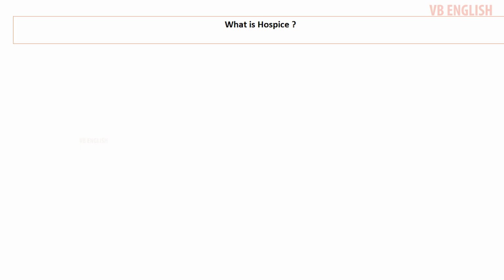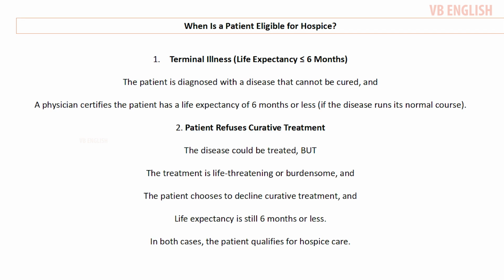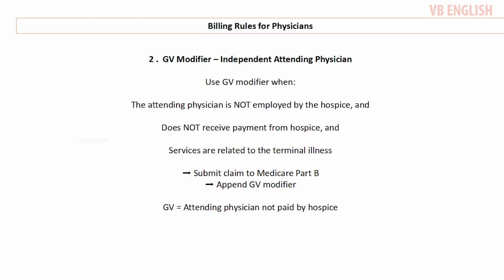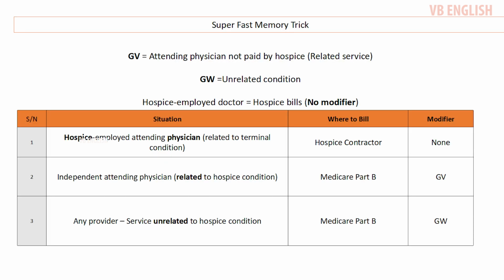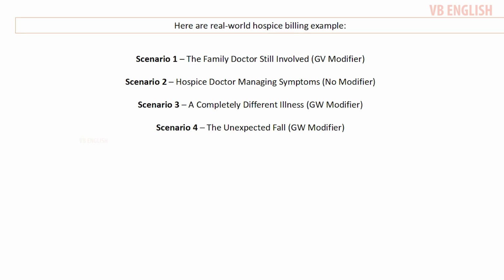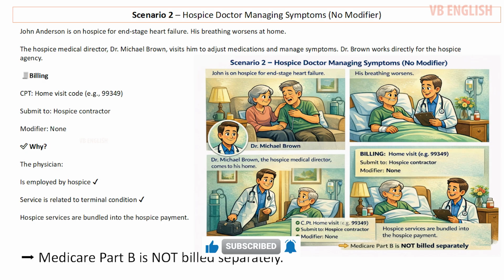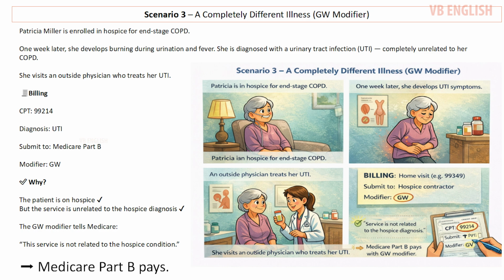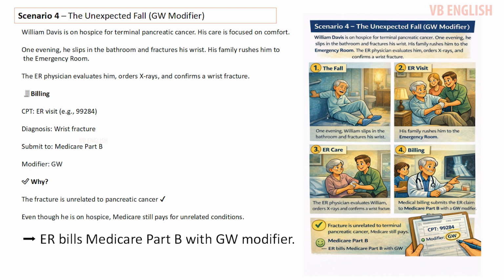Hospice Billing Made Easy | GV & GW Modifier Explained with Real Scenarios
Are you confused about GV and GW modifiers in hospice billing?

In this step-by-step training video, we break down Medicare hospice billing rules using simple real-world scenarios and visual examples.

You’ll learn:

✔ When to bill the Hospice contractor
✔ When to bill Medicare Part B
✔ When to use GV modifier
✔ When to use GW modifier
✔ Real-life emergency room and office visit examples
✔ How to avoid claim denials

📚 Covered Scenarios:

1️⃣ Independent attending physician (GV)
2️⃣ Hospice-employed physician (No modifier)
3️⃣ Unrelated illness (GW)
4️⃣ Emergency visit – unrelated injury (GW)